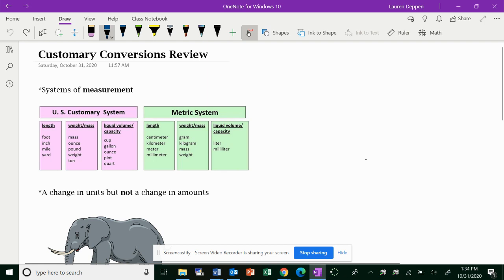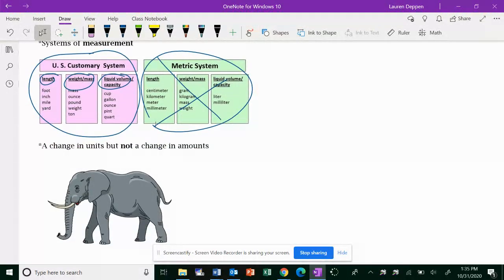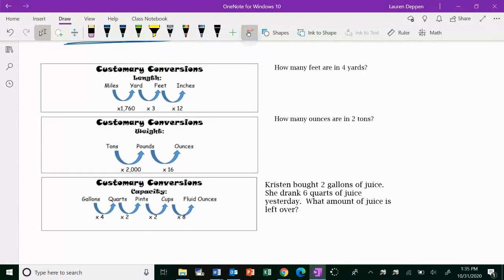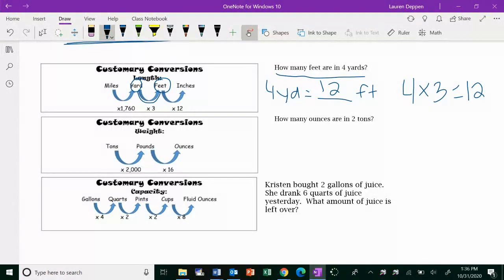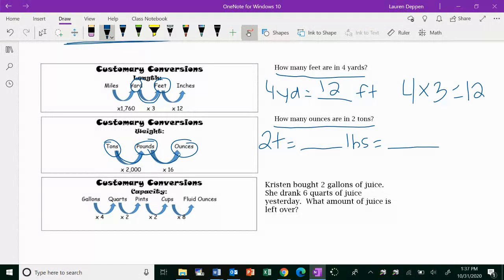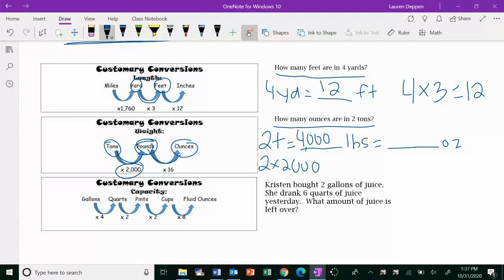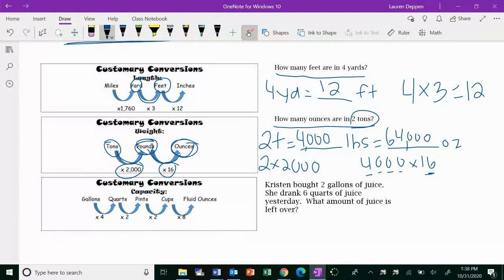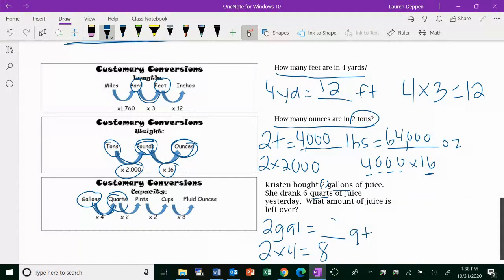Customary Conversions Review